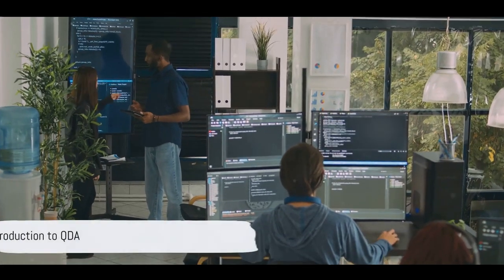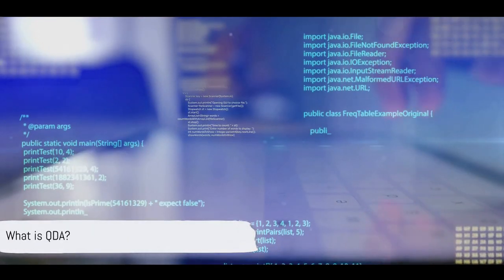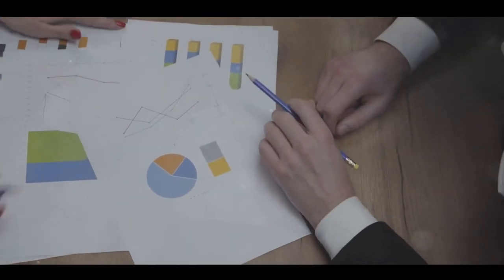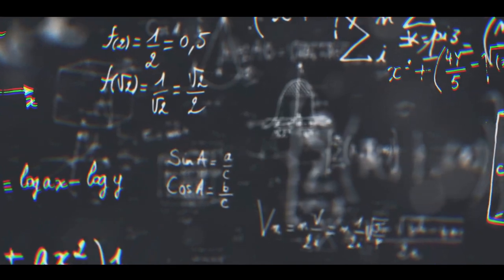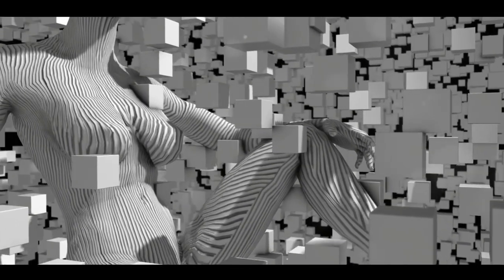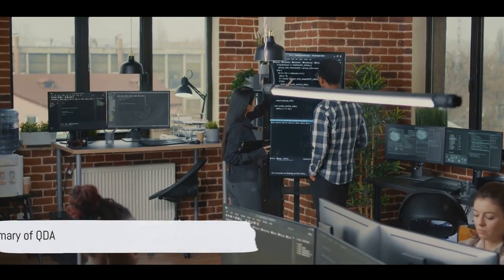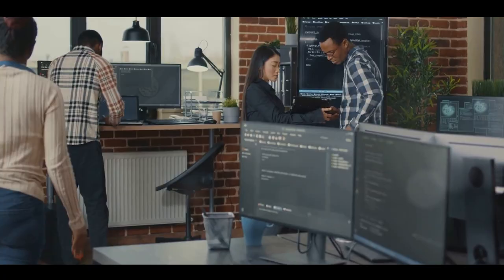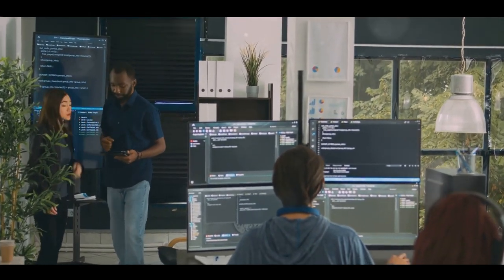What is Quadratic Discriminant Analysis (QDA) In Machine Learning?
Welcome to our enlightening video, "What is Quadratic Discriminant Analysis (QDA) in Machine Learning?" This video unravels the intricacies of QDA, offering a comprehensive understanding of its application in machine learning.
OUTLINE:
00:00:00 Introduction to QDA
00:00:17 What is QDA?
00:00:38 Understanding Discriminant Analysis
00:00:54 The Quadratic Aspect
00:01:13 How QDA Works
00:01:33 Advantages of QDA
00:01:53 Trade-offs of QDA
00:02:11 Summary of QDA
00:02:43 Conclusion
00:03:14 End Sting

In our introduction, we set the stage for your understanding of Quadratic Discriminant Analysis, shedding light on its relevance in statistical data analysis and machine learning. QDA is an extension of linear discriminant analysis (LDA), used when the covariance of the predictor variables differs among groups.

We then delve into what QDA truly is, providing a clear and concise definition. We'll break down the jargon and explain it in simple terms, making it easy to grasp this complex concept.

In the segment on understanding discriminant analysis, we explore the foundations of this technique, highlighting how it is used to separate and classify data points in multi-dimensional space.

The quadratic aspect of QDA is explored next. Here, we discuss why the quadratic term is incorporated, and how it differentiates QDA from LDA.

We follow this by demonstrating how QDA works, showing you real-world examples and practical applications. You'll see how QDA can be applied in machine learning to solve complex problems.

The advantages of QDA are discussed, emphasizing its strengths and unique features that make it a valuable tool in machine learning.

We also cover the trade-offs of QDA, providing a balanced view of this method. Understanding both the strengths and limitations of QDA will help you determine when it's best to use it.

A summary of QDA reinforces the main points, ensuring you have a solid grasp of this technique.

To conclude, we wrap up with key takeaways about Quadratic Discriminant Analysis, helping you understand its role and value in machine learning.

This video is ideal for anyone interested in machine learning, data science or AI.